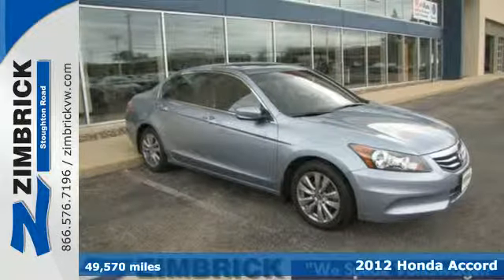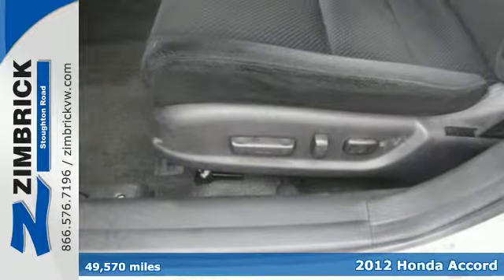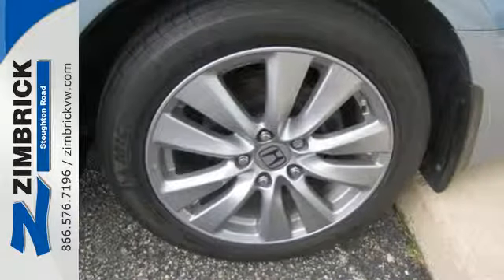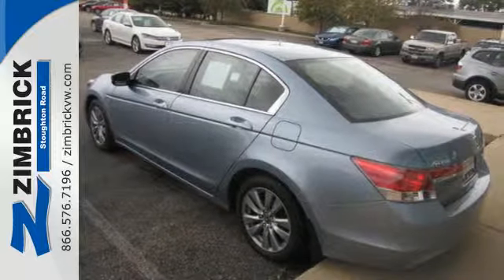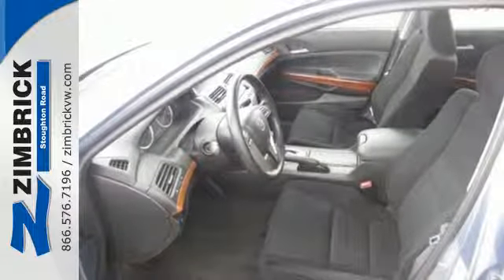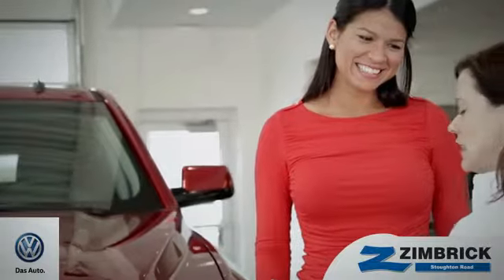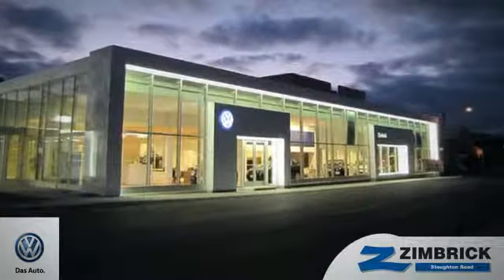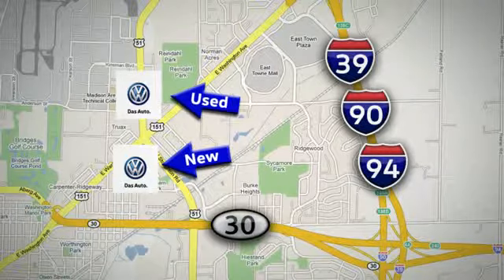2012 Honda Accord Madison WI Sun Prairie, WI #97741 - SOLD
Year: 2012
Make: Honda
Model: Accord
Trim: 4dr I4 Auto EX
Engine: 2.4L 4 Cylinder Engine
Transmission: 5-Speed A/T
Color: Celestial Blue Metallic
Interior: Black
Mileage: 49570
Stock #: 97741
VIN: 1HGCP2F7XCA127802
Superb Condition, CARFAX 1-Owner. Celestial Blue Metallic exterior and Black interior. $1,400 below Kelley Blue Book!, FUEL EFFICIENT 34 MPG Hwy/23 MPG City! Moonroof, Multi-CD Changer, iPod/MP3 Input, Aluminum Wheels, Local Trade-In CLICK NOW! KEY FEATURES INCLUDE: Sunroof, iPod/MP3 Input, Multi-CD Changer, Aluminum Wheels MP3 Player, Keyless Entry, Remote Trunk Release, Steering Wheel Controls, Child Safety Locks. EX with Celestial Blue Metallic exterior and Black interior features a 4 Cylinder Engine with 190 HP at 7000 RPM*. Local Trade-In. PRICED TO MOVE: This Accord is priced $1,400 below Kelley Blue Book. BUY FROM AN AWARD WINNING DEALER: Follow this simple formula: Select the vehicle you want to own. Select the sales consultant you want to work with. We will 'BUY' your current vehicle! You can do a black book online right from our site to get an estimate on its current value. When you set an appointment for delivery, you can be in/out of our dealership in less than 60 minutes! Sale prices include all applicable incentives and may not be compatible with other offers like 0% APR or lease offers.See your Sales team for details. Pricing analysis performed on 9/18/2015. Horsepower calculations based on trim engine configuration. Fuel economy calculations based on original manufacturer data for trim engine configuration. Please confirm the accuracy of the included equipment by calling us prior to purchase.

Address:
1430 North Stoughton Road